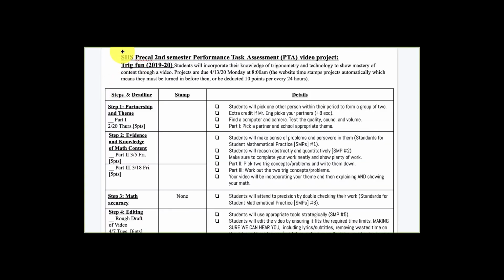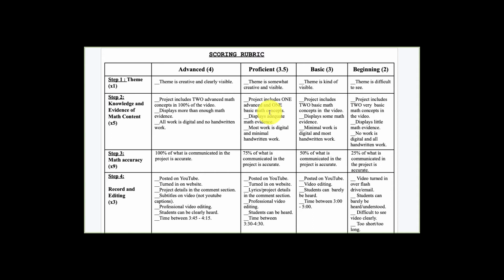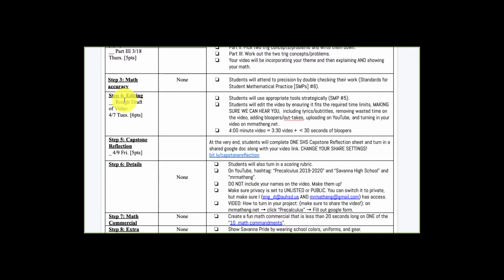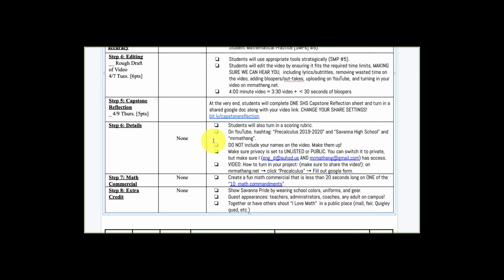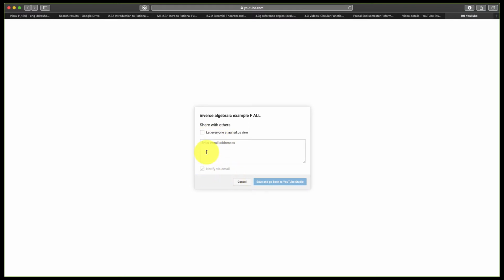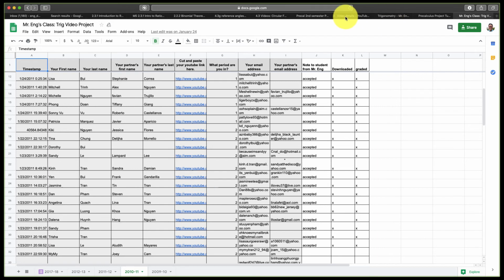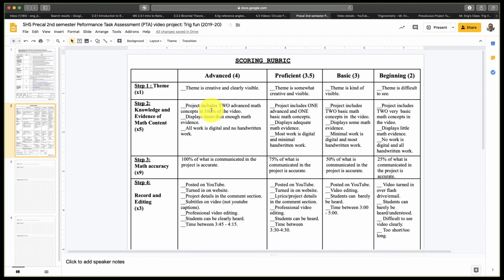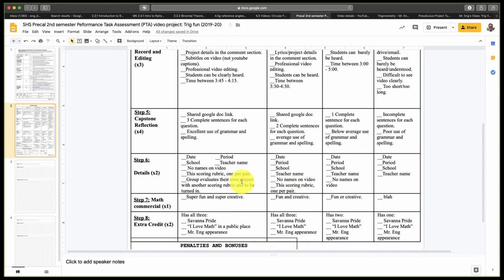SHS Precal 2nd sem (PTA) video project Trig fun (19-20)